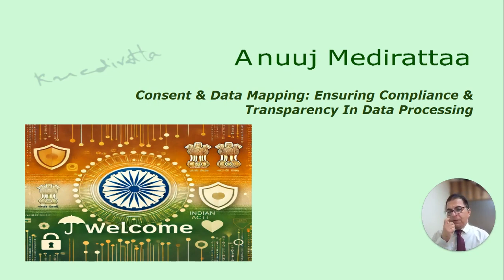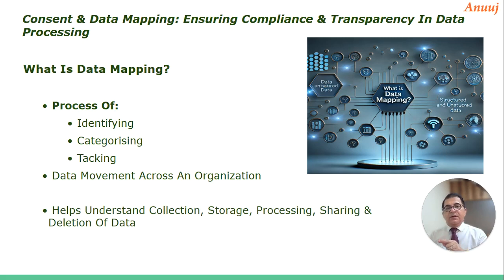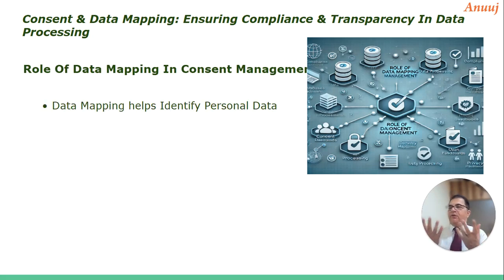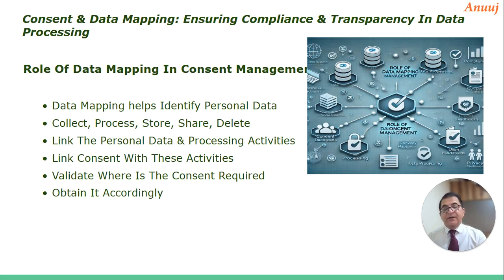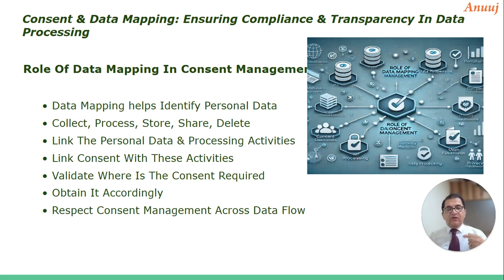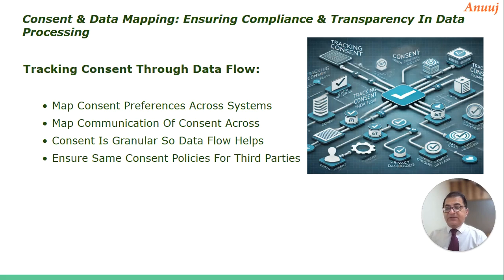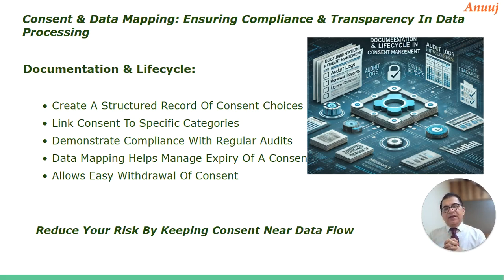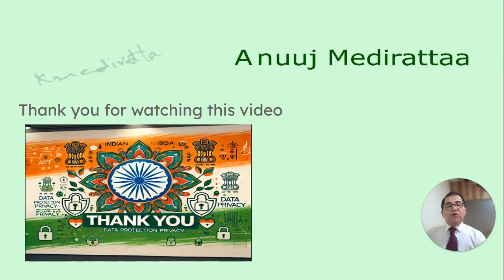Consent & Data Mapping: Ensuring Compliance & Transparency In Data Processing, English Edition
Consent & Data Mapping: Ensuring Compliance & Transparency in Data Processing

In today’s privacy-driven world, organizations must effectively manage user consent to ensure compliance with GDPR, CCPA, DPDP Act 2023, and other regulations. But how do you track and document consent preferences seamlessly across data flows?

This is where data mapping plays a crucial role in consent management.

This video provides a step-by-step guide on how data mapping helps organizations track, store, and manage consent efficiently while ensuring compliance.

🔎 Key Topics Covered in This Video:
✅ What is Consent?

Definition of valid consent (freely given, informed, specific, revocable).

Legal requirements for consent under GDPR, CCPA, and DPDP Act 2023.

Real-world examples of how consent is collected in digital environments.
✅ Role of Data Mapping in Consent Management
How data mapping helps track and manage user consent preferences.
Understanding where personal data flows in an organization.
How data mapping connects consent records to processing activities.
✅ Tracking Consent Through Data Flow
How consent is passed between internal systems, third parties, and data processors.
Ensuring real-time updates for consent preferences.
Visualizing data flow to detect compliance risks.
✅ Documentation & Lifecycle of Consent
Maintaining audit logs and records of consent decisions.
Automating consent renewal and revocation.
Ensuring compliance in regulatory audits.

Privacy & Data Protection Officers
Compliance & Risk Management Teams
IT & Security Professionals
Legal & Compliance Experts
Anyone involved in data governance & regulatory compliance

By the end of this video, you'll understand how to integrate consent management into data mapping and ensure transparent, compliant data processing.